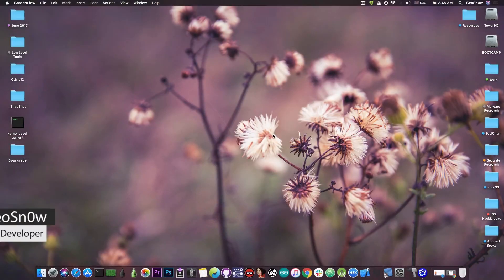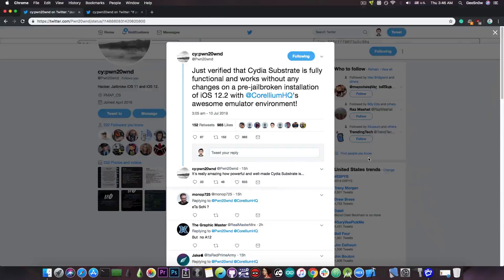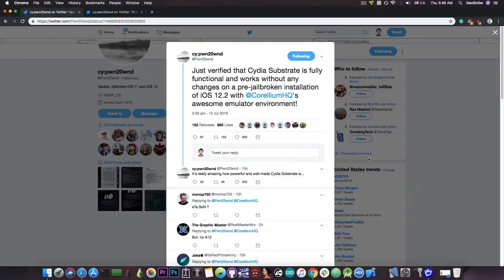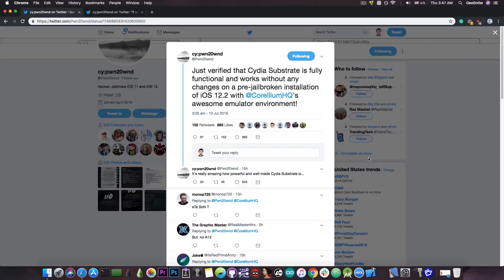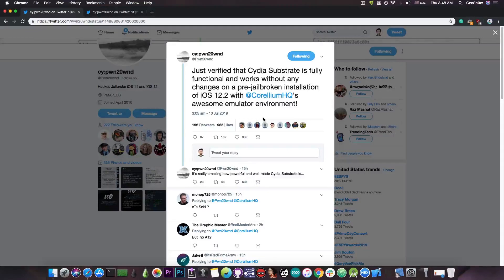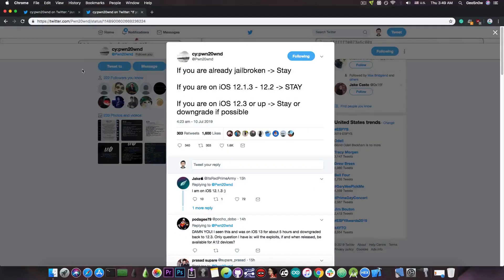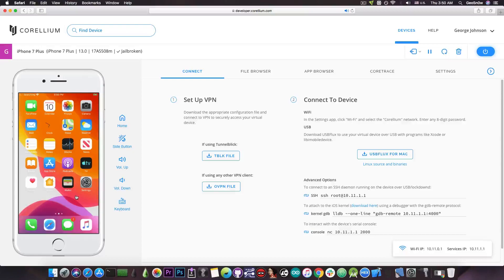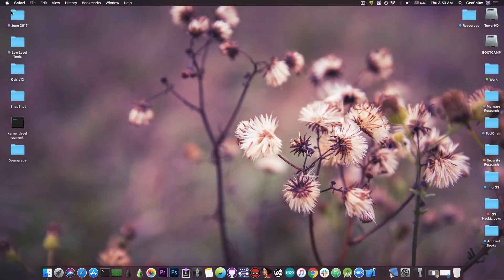iOS 12.3.1 / 12.2 / 12.1.4 JAILBREAK NEWS: Cydia / Cydia Substrate Confirmed Working!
▶ Recover deleted WhatsApp messages, contacts, Notes and more from iOS devices with iMyFone D-Back.

In today's video, we have pretty good news for the people waiting for an iOS 12.1.3 up to iOS 12.3.1 Jailbreak. Just a few hours ago, jailbreak developer Pwn20wnd has announced that he successfully confirmed Cydia Substrate and Cydia working on iOS 12.2 and newer on a pre-jailbroken build of iOS 12.2 in Corellium. Corellium is an iOS emulator that uses real iOS kernel and components. It is currently open only to a handful of developers for trial, but it's pretty fantastic - you can jailbreak iOS 13, iOS 12.3.1, etc. with it and do whatever jailbreak development/tests you want, without having to mess with a real iOS device. Unlike a simulator, this tool uses actual iOS so you know for sure the result is the same on a real device.

Because Corellium has its own iOS Bootloader, it can disable various security mechanisms in iOS so that you can apply various patches and have a jailbroken device on iOS 13 and iOS 12.4 with Cydia and Substrate, without having to have a tfp0 exploit. It's an amazing feat of engineering that allows jailbreak developers, security researchers and iOS App developers alike to test their code on real-life environments. That's how Pwn20wnd was able to test the Cydia Substrate.

I also have access to Corellium and was able to confirm Pwn20wnd's findings. In Corellium, running iOS 13 Beta, I was able to run Cydia with no issue. Tweaks also work, so this means that once a tfp0 kernel exploit is available, we won't need to lose time with fixing Substrate or Cydia (which can take a long time, now that Saurik isn't that interested in keeping it update anymore, and Substrate is closed source).